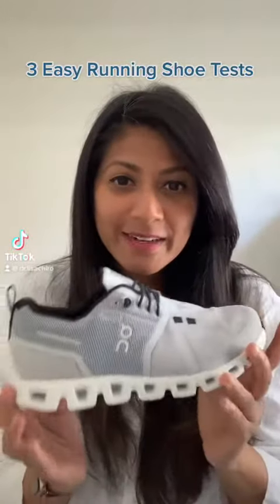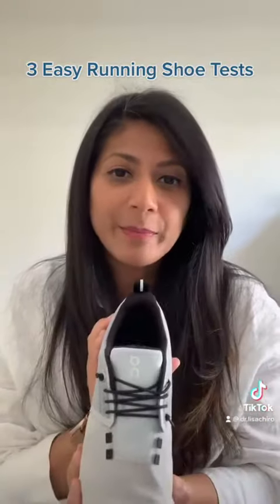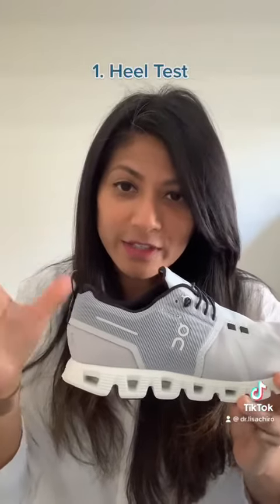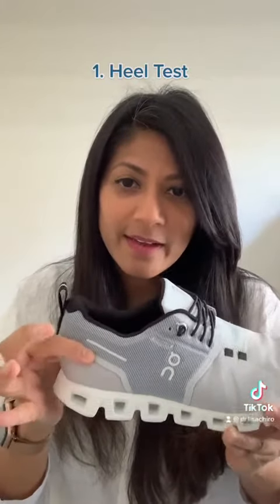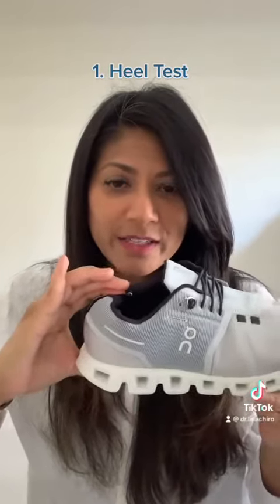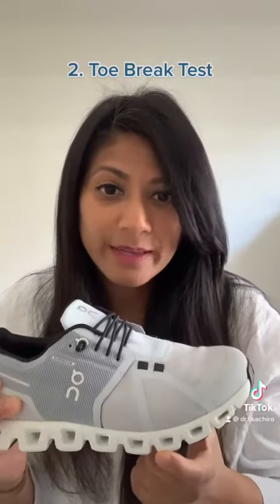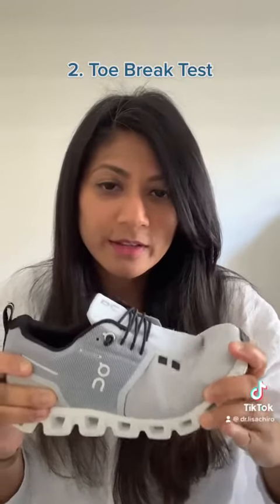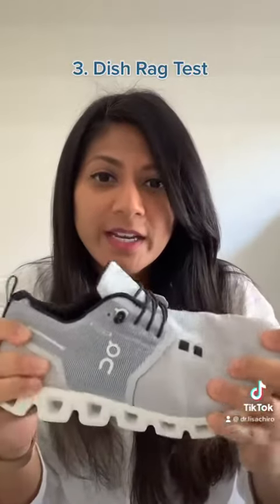Need new running shoes this season?👟👟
Here are 3 quick and easy tests you can use to help find a supportive running shoe
Don't forget to save this video for your next shopping trip.

Head over to @innova_wellness  for more helpful information!💡

PS. Looking to book a consult? Click painhero.ca and find a clinic in your area.